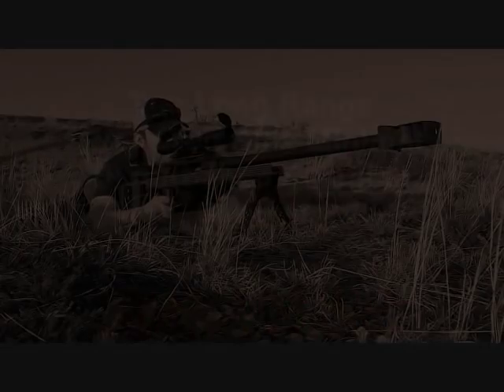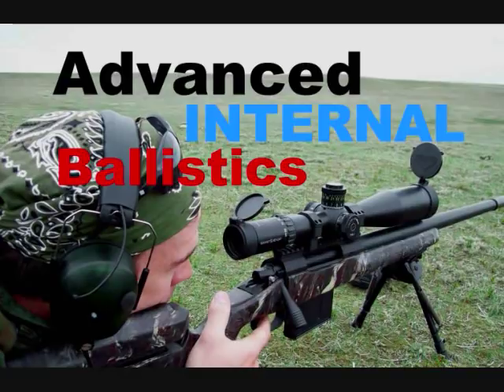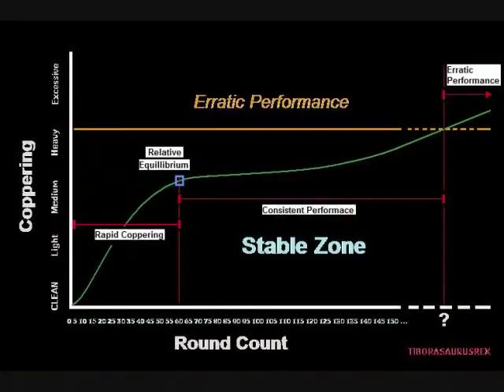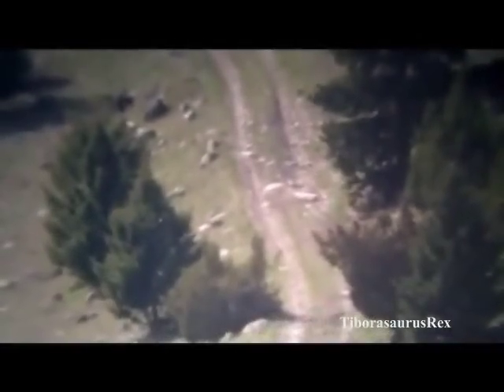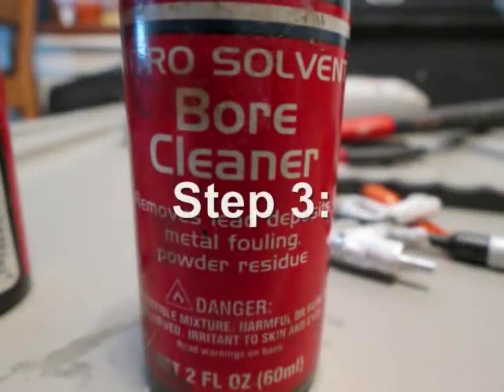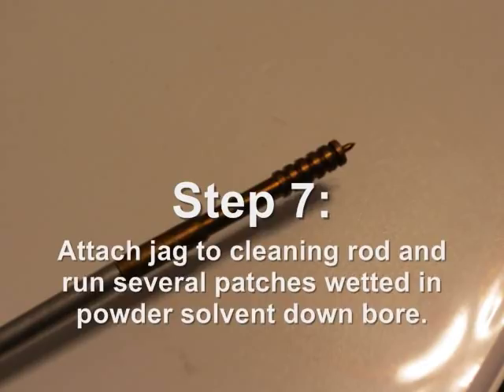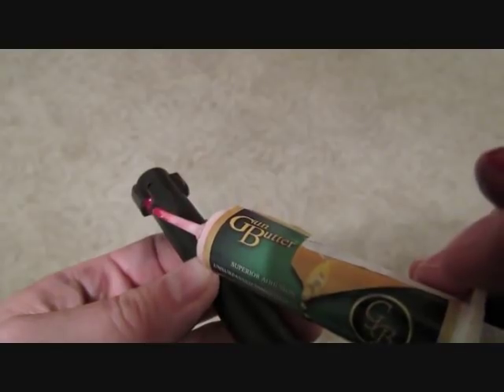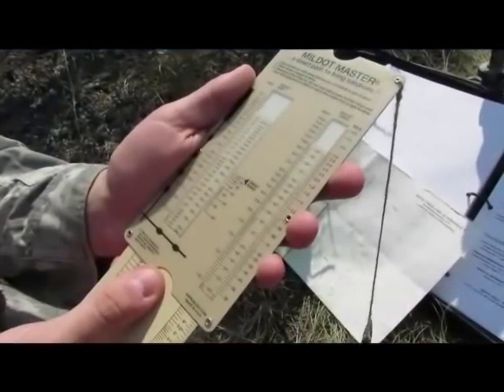Long Range 101 Part 44 - Cleaning Your Extreme Range Rifle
Long Range Precision Rifle Minimal Disturbance Cleaning Regime

'Clean as Needed' -- Basic Premises
a) Immediately after use in corrosive environments or exposure to water
b) After exposure to grit, dust or sand.
c) When rifle becomes excessively fouled with powder or copper (perform inspection) -- when accuracy begins to deteriorate or significant MVV is encountered

Round count between cleanings may vary dramatically based on use and environmental conditions.
- moisture
- blowing dust and grit
- general use of rifle, load dynamics and rate of fire

Cleaning STEPS:

1.  Insert Bore guide into action
2.  Attach a copper brush to your one piece coated cleaning rod
3.  Soak brush in Powder solvent (Hoppe's No9)
4.  Gently and carefully scrub bore from break using bore guide with 10 passes (NOTE:  If brush exits muzzle, take care when pulling brush back through the crown that damage does not occur).  Allow solvent to sit in bore while you move on to next steps.  Be careful not to let solvent leak into the trigger group.
5.  Clean bolt using powder solvent (be careful with rear face on lugs -- use nylon bristled toothbrush)
6.  Re-soak brush in powder solvent, do 10 more passes.
7.  Remove brush and attach jag to cleaning rod.  Run several patches wetted in powder solvent down bore until the powder fouling is removed.
8.  Run clean patches till bore is dry, if storage in humid environments is anticipated you can wet last patch lightly with gun oil
9.  Clean the chamber using the appropriate chamber brush and powder solvent. (J Dewy manufacturing)
10. Dry Chamber Using Swabs
11. Remove solvent from bolt lug tracks
12.  Lubricate bolt lugs with a shooting grease.
13.  Lubricate bolt body and the portion of the bolt where the bolt handle is attached to the bolt body.

*After cleaning, before using the rifle in the field again, 1 to 5 fouling shots should be taken before field deployment time to reestablish powder fouling equilibrium.

Copper Remediation can be done if Excessive Copper Fowling is experienced.

Procedure:
1. Wet a patch with Sweet's 762.
2. Push the patch through breach to last 1 inch of the muzzle
3. Fill last inch of bore with Sweet's 762
4. Slowly pull rod back out towards chamber, stop when you reach the throat
5. Wait 3-5 minutes for soak, slowly push patch back out and exit the muzzle.  Save solvent if you can.
6. Scrub the bore with 10 passes using patch on jag,  or until clooper has been removed,
7. Chase copper solvent out of the barrel using patches wetted with WD40 followed by clean patches until completely dry.

NOTE: You will have to reestablish copper equilibrium if you did not use the Benchrest Shooters Barrel Break-In Procedure.  This typically takes anywhere from 20 to 60 rounds.  You will know when you've achieved equilibrium when your group sizes shrink and your MVs stabilize.

Only clean copper out of your bore if necessary.  The less you disturb the bore, the less MVV and POI shift you will experience.  Minimal disturbance is ideal for our shooting discipline.  Only clean when needed.

Images of Remington 700 SA equipped with Long Range Precision Chassis provided by Allied Weapons Technologies LRPC

Song Titles: Partcile Jam, Wadi Watir, Minefield
Music and Lyrics by: TiborasaurusRex
Instrumentation and Vocals by: TiborasaurusRex
Recorded by: TiborasaurusRex